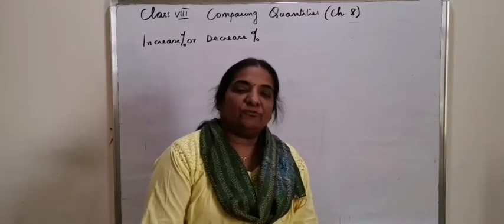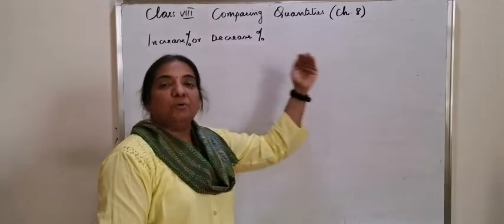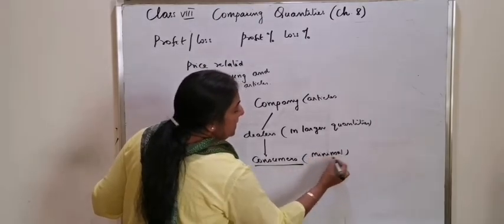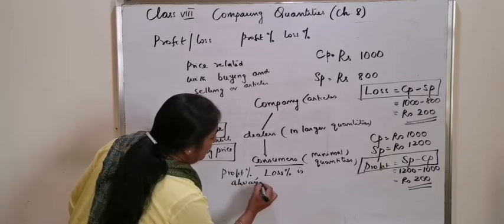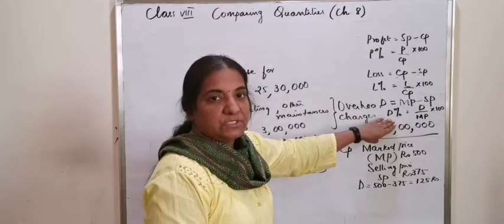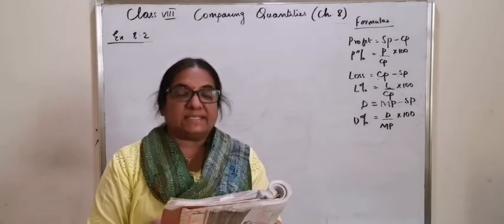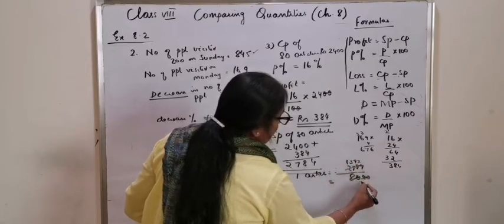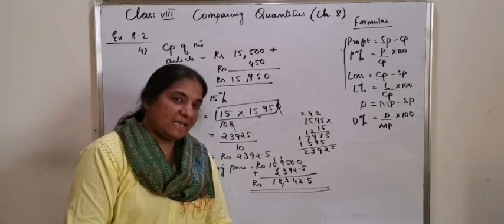Class 8 ch 8 Comparing Quantities Formulas on profit, loss, discount, Ex 8.2 Qns 1_4